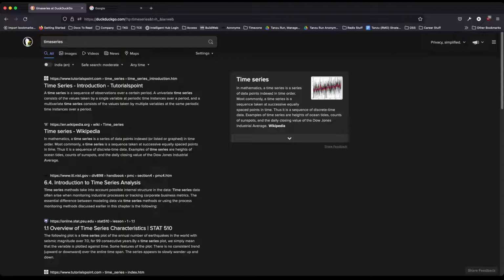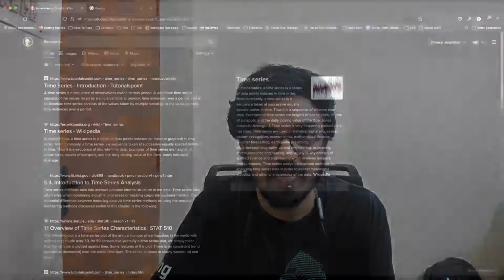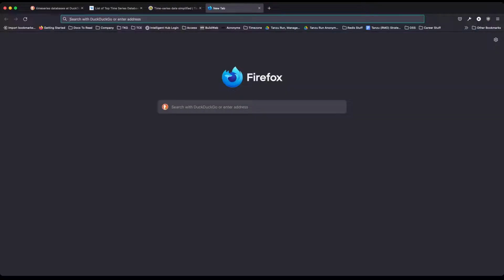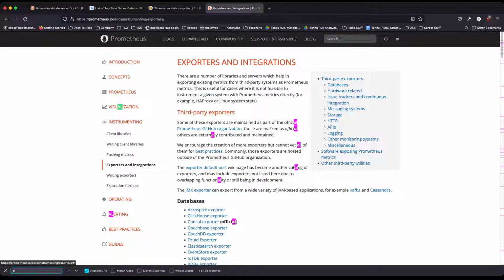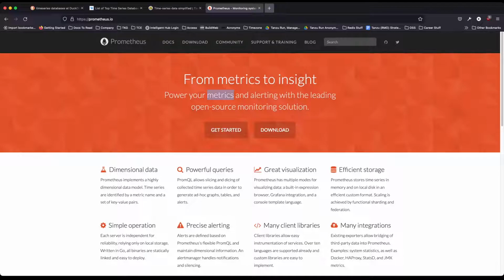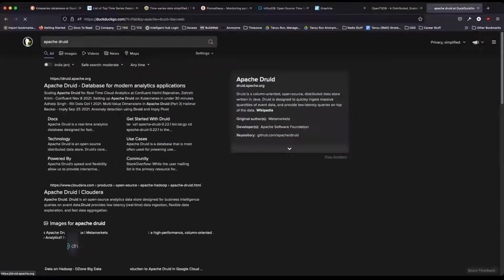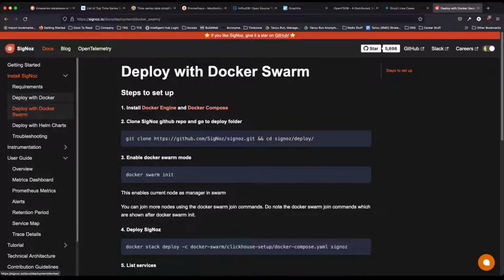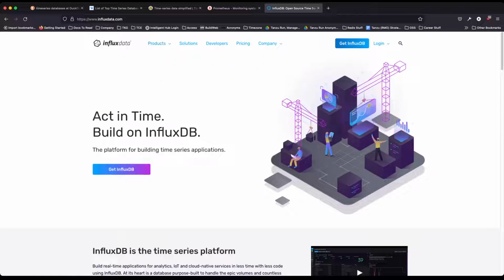Discussion about Time Series Data and Databases